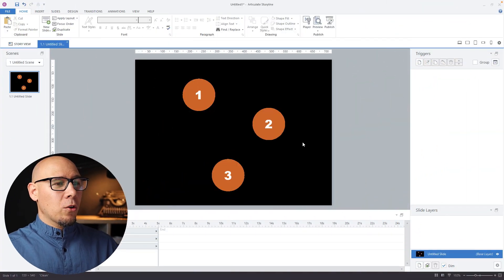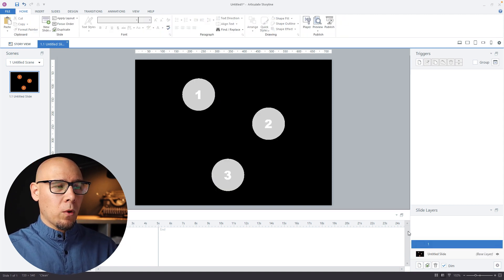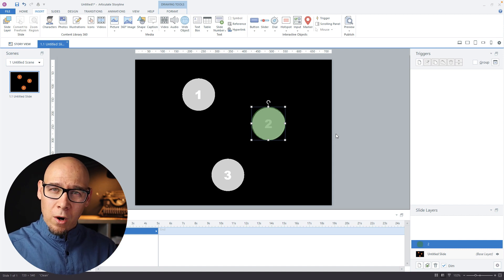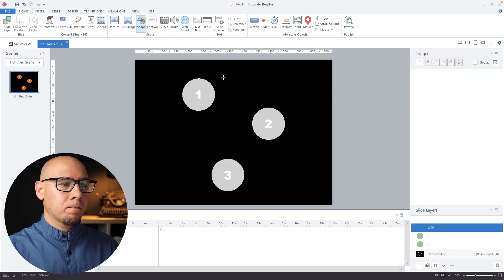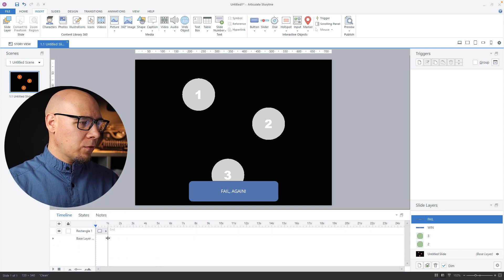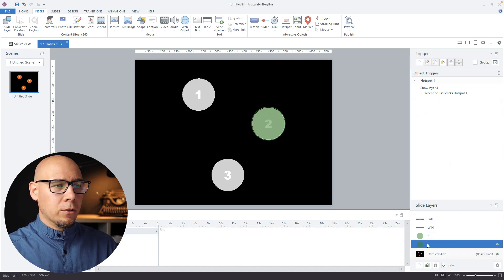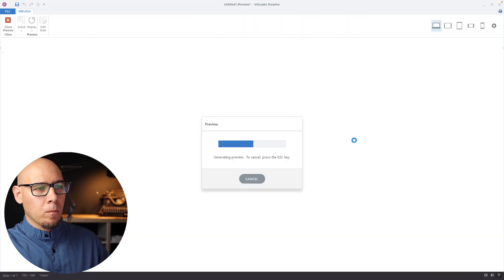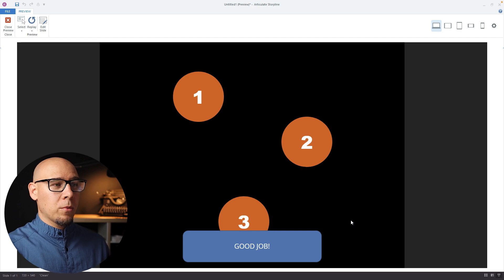My approach to developing in Articulate Storyline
Sometimes the simplest way is the best.